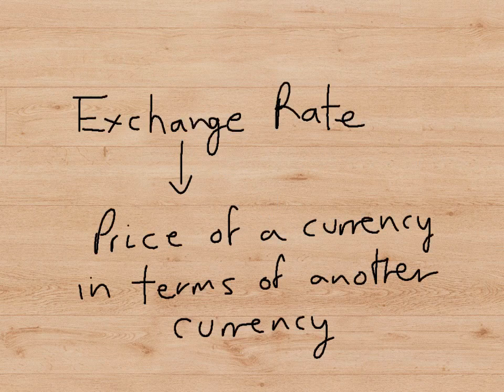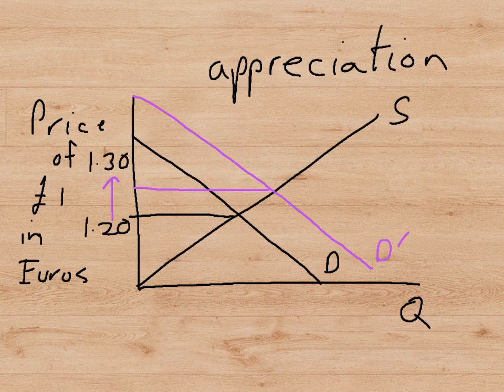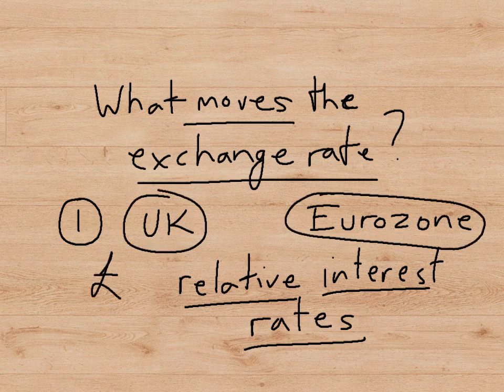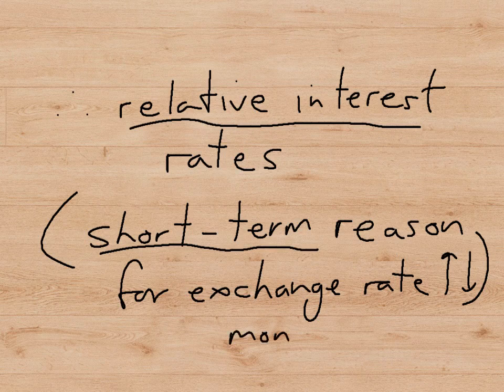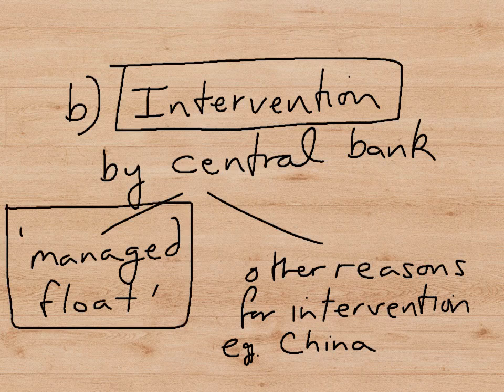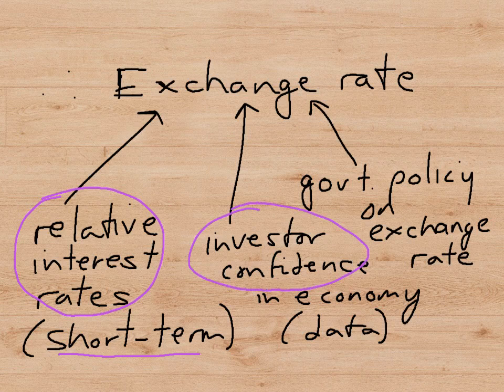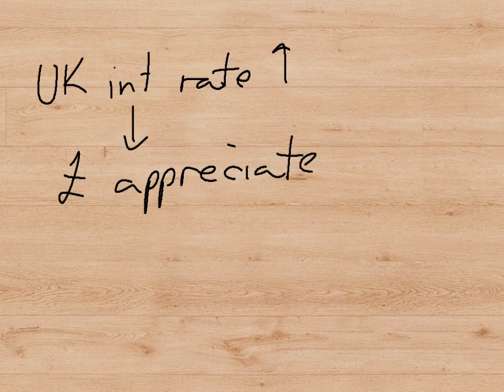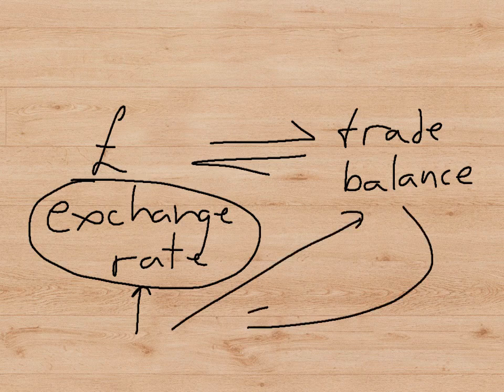35 THE EXCHANGE RATE